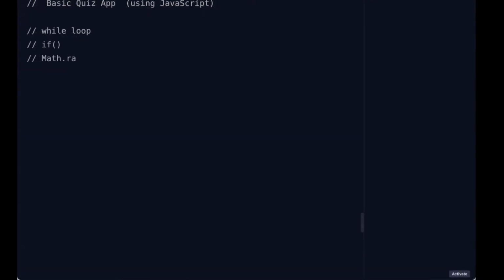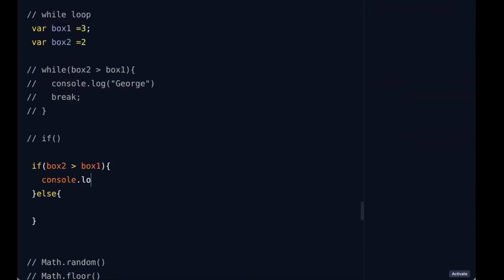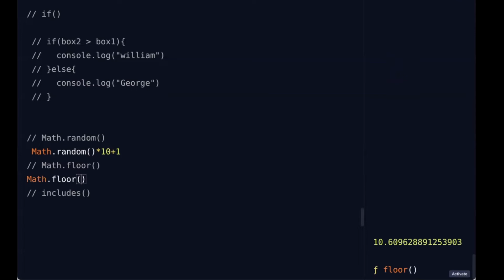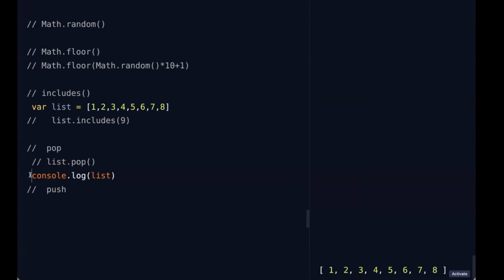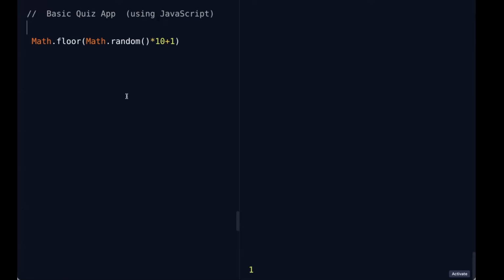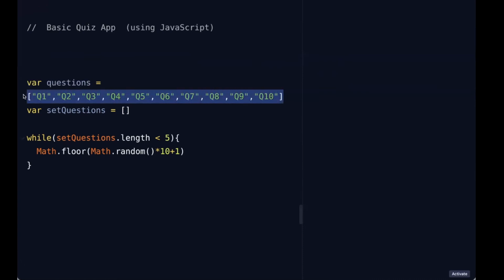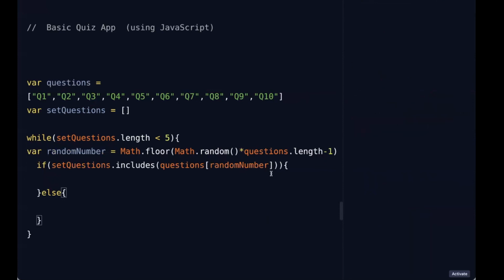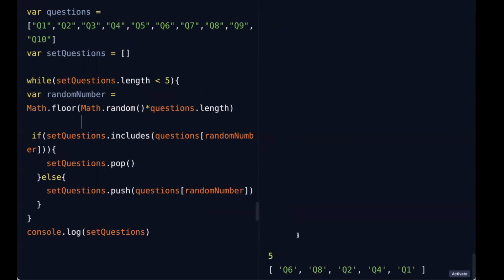Basic Javascript Algorithm (Basic Quiz Concept)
Basic Javascript Algorithm (Basic Quiz Concept in javaScript)